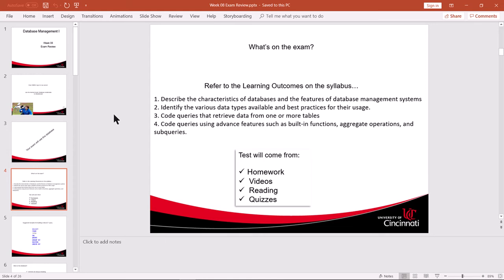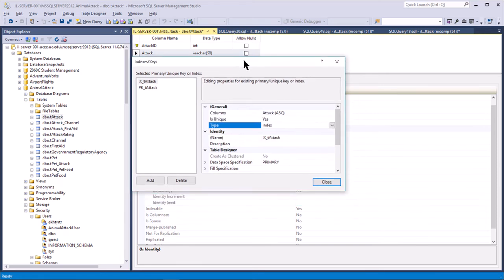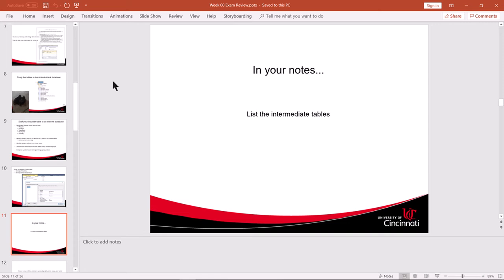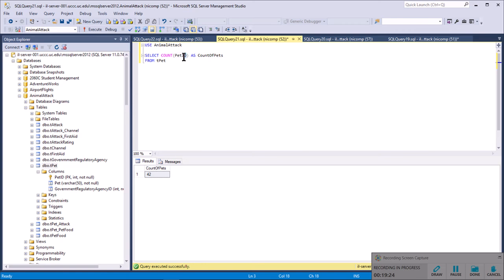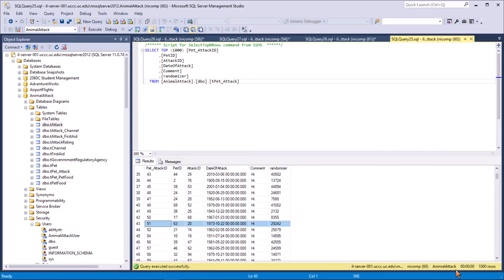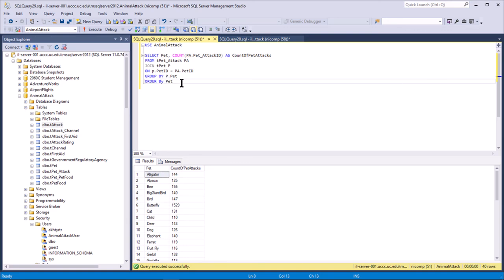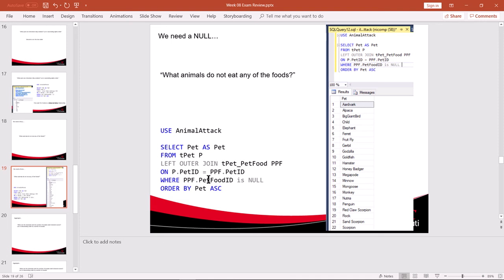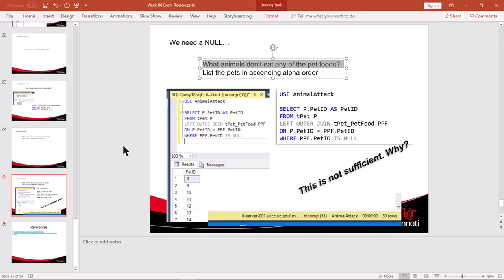Week 08 - Exam Review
We discuss what will be on the exam and we look at some examples.